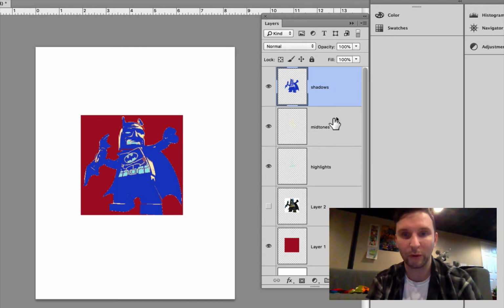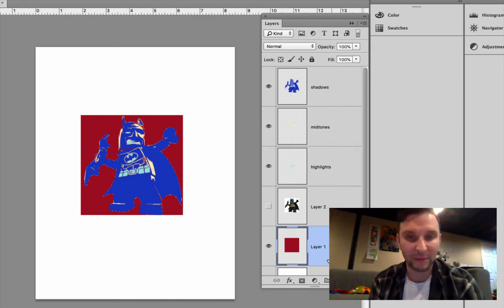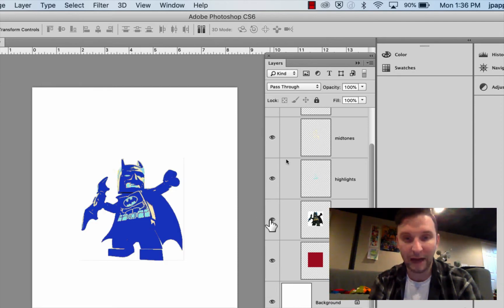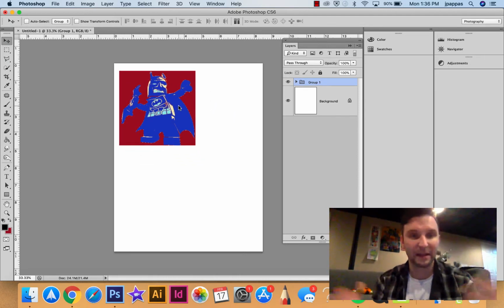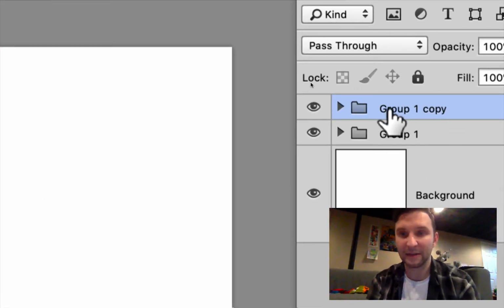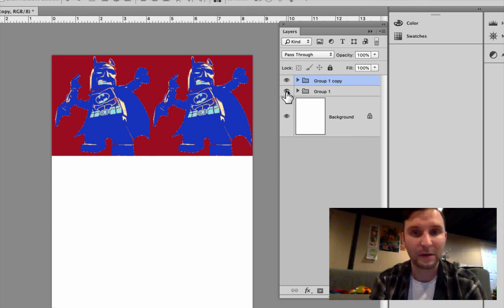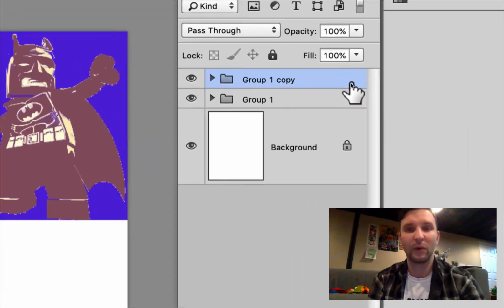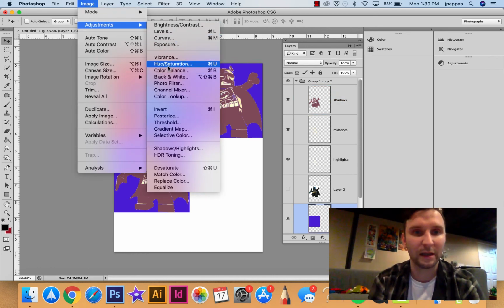Making Digital Stencils Using Photoshop: PROJECT REQUIREMENTS - Duplicating Groups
DO NOT VIEW IF YOU HAVE NOT WATCHED THE PREVIOUS PLAYLIST!!!

This video specifically goes over the details for the assigned project in class.